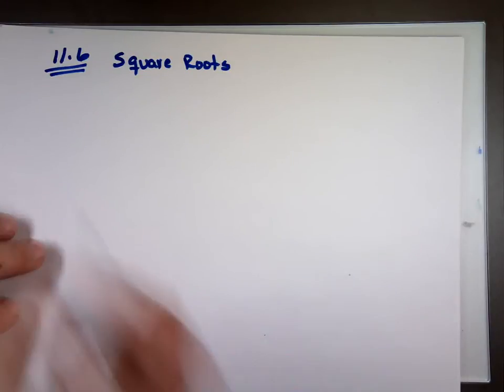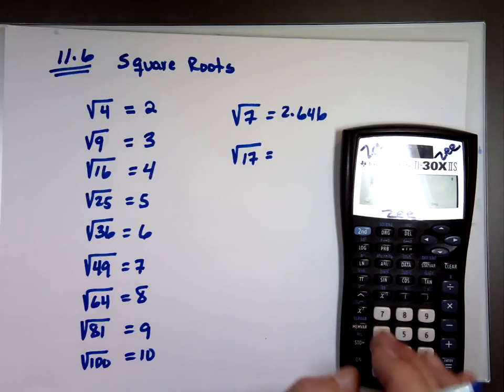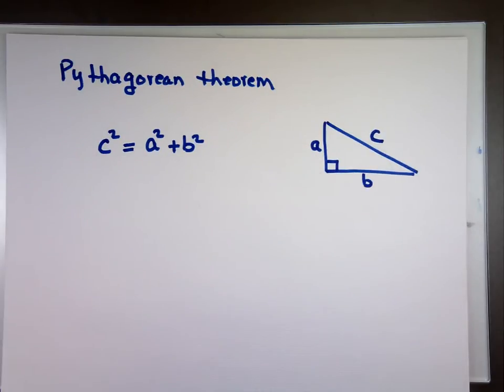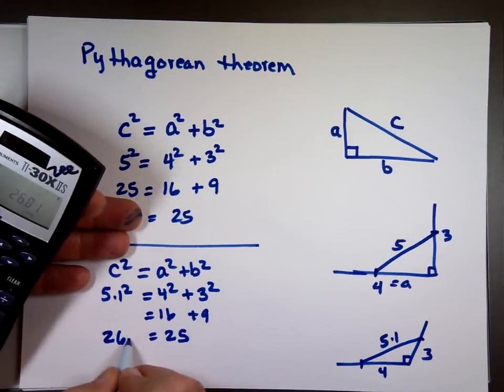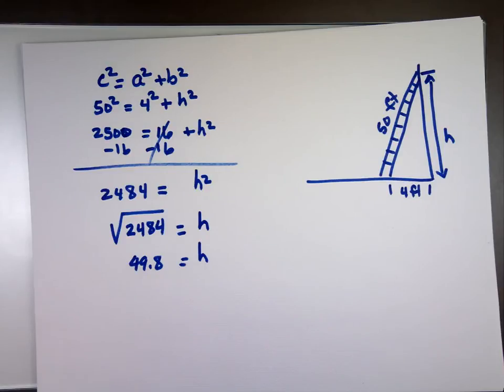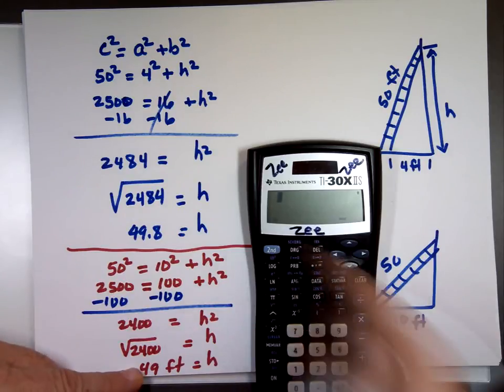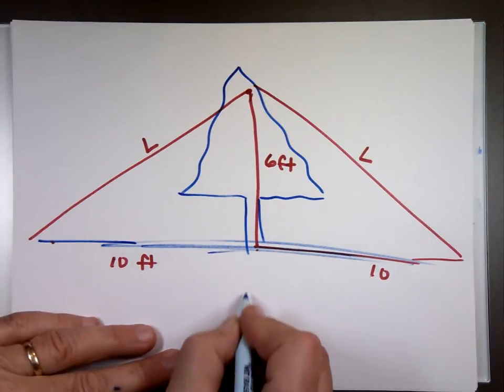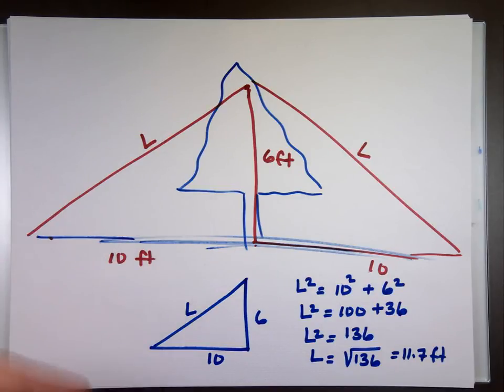Square root and Pythagorean Theorem